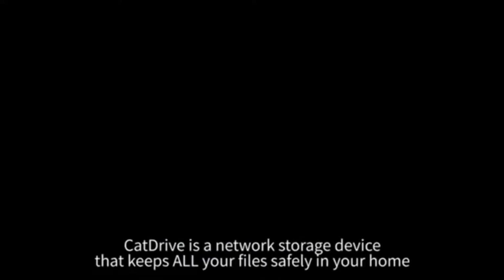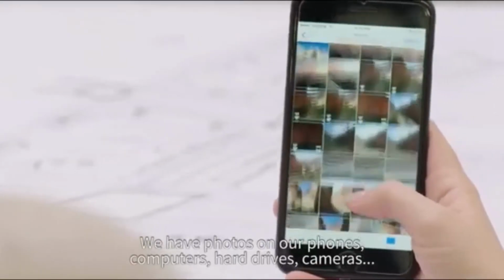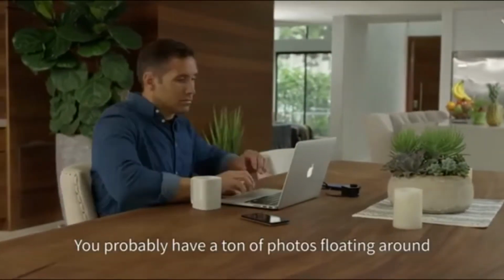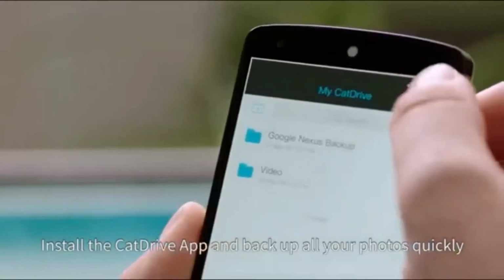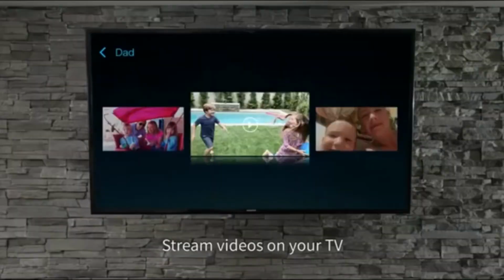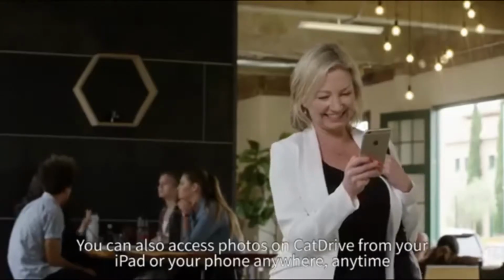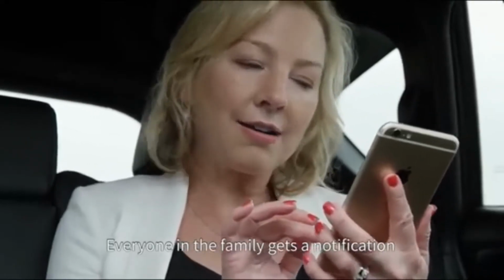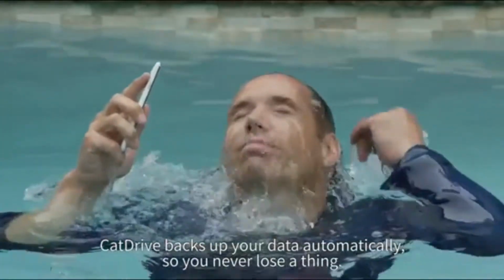Xiaomi Heiluo Cat Drive Smart Shared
Xiaomi Heiluo Cat Drive Smart Shared Included HDD - 1TB